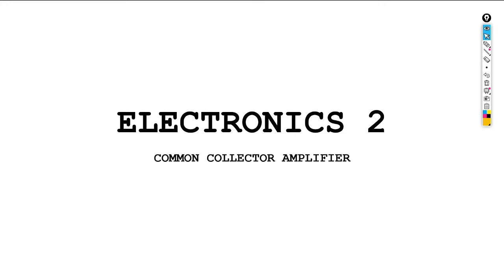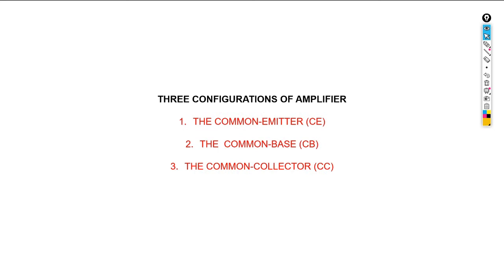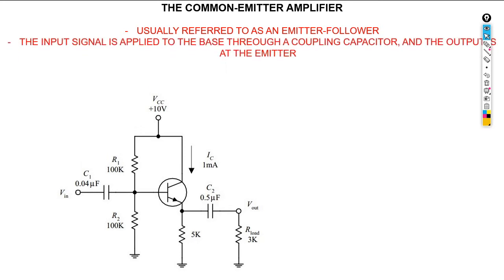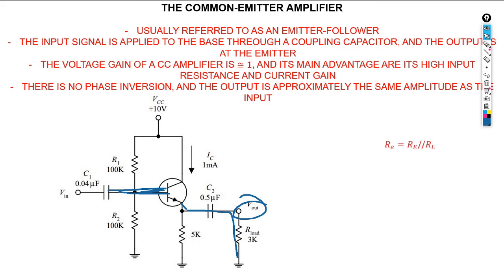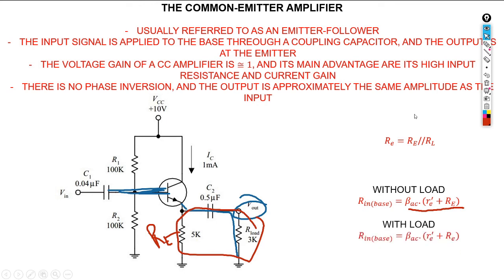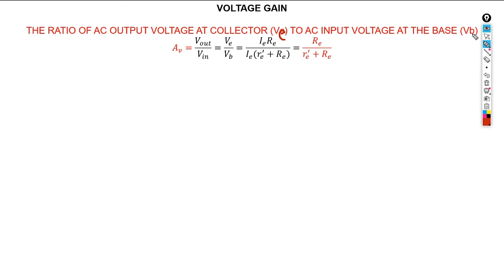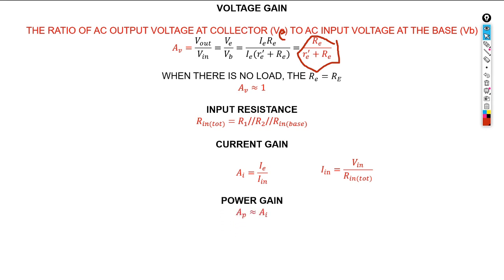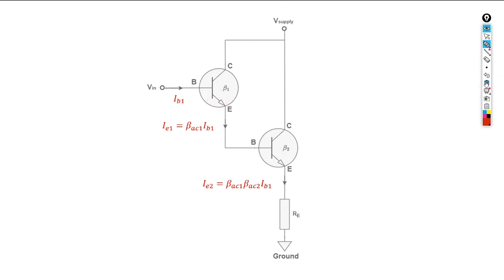ELECTRONICS 2 LESSON 3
THE COMMON-COLLECTOR AMPLIFIER